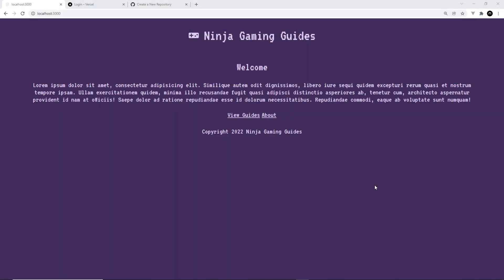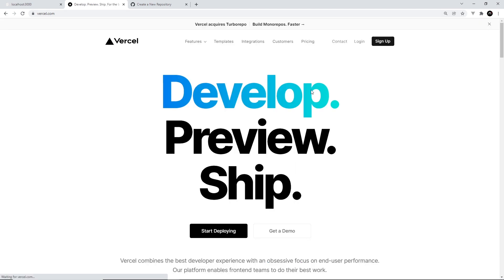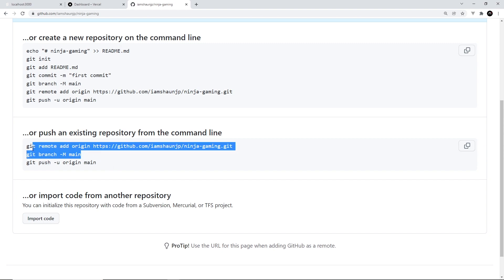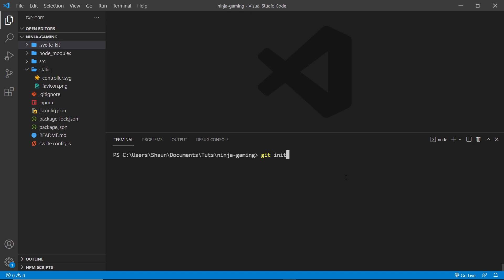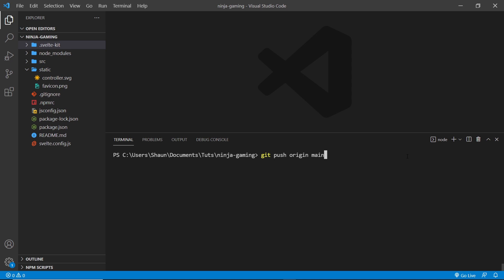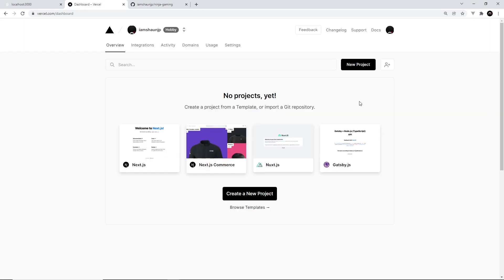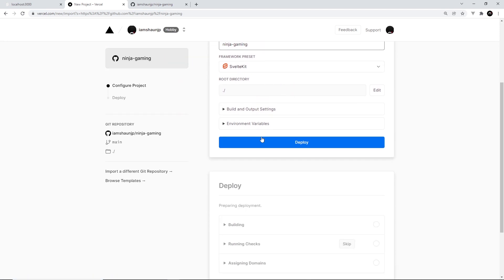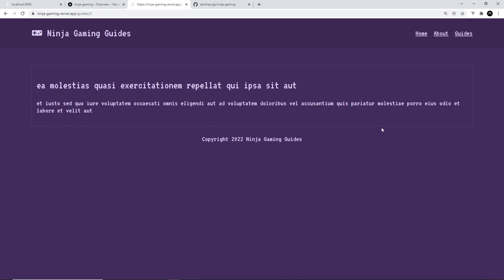SvelteKit Crash Course Tutorial #14 - Deploying to Vercel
In this SvelteKit tutorial you'll learn how to deploy your SvelteKit apps to Vercel.